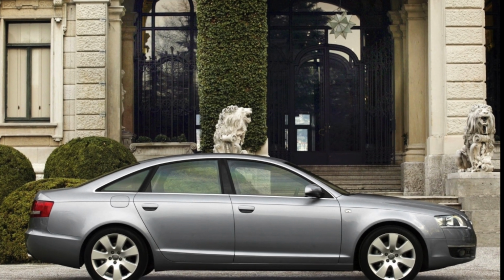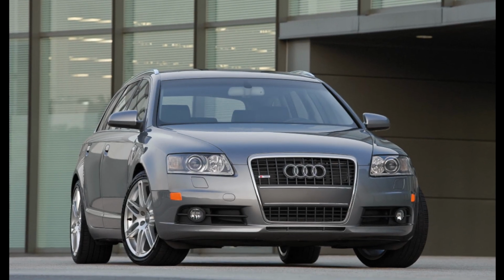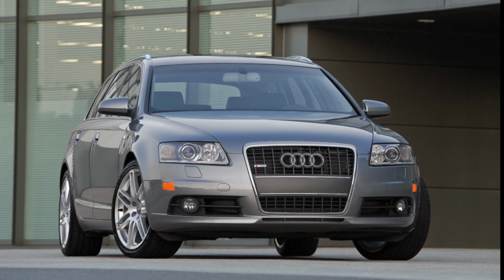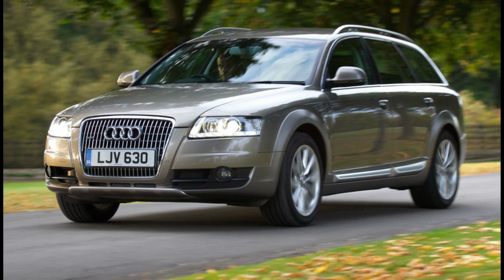Audi A6 C6 (2004-2011) - how many problems does it have?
Audi A6 problems with engine, gearbox, chassis, electrics, etc. We talk about specific and general problems with A6 C6.